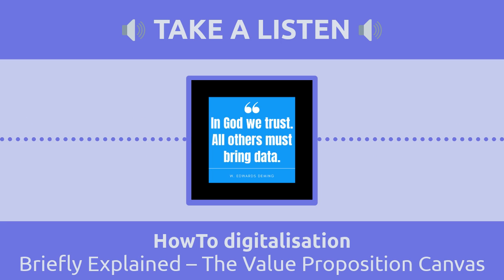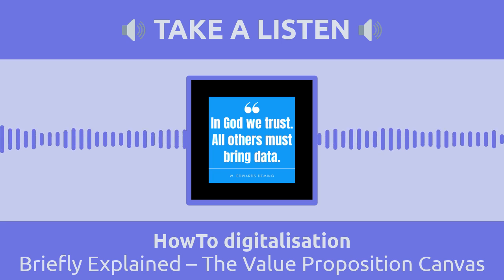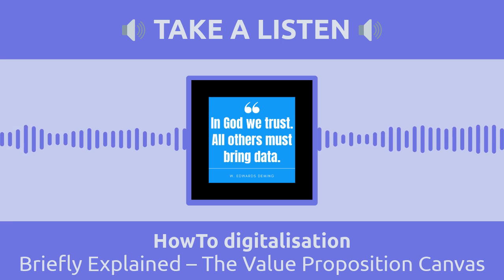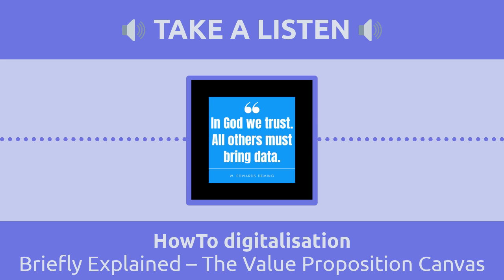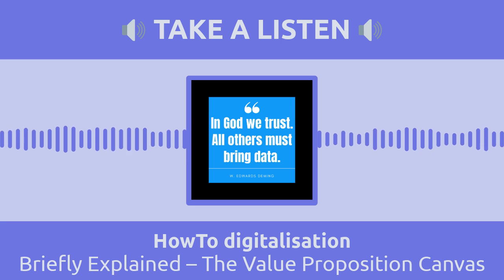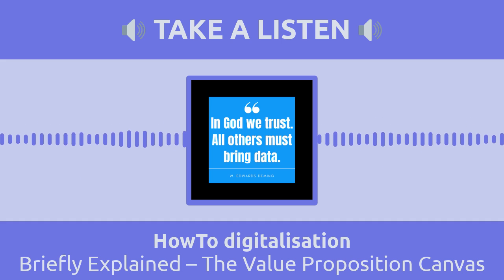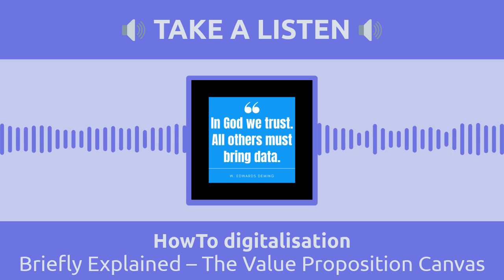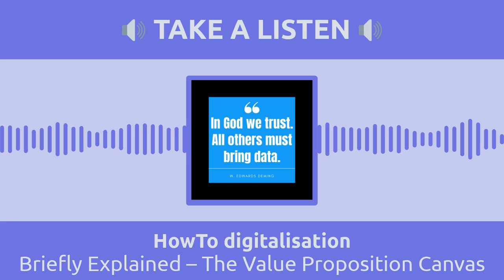Briefly Explained – The Value Proposition Canvas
The Value Proposition Canvas is an indispensable tool for user- and customer-centric development. It is suitable for start-ups as well as for established companies and helps you to develop, optimize or revise your offer. The Value Proposition Canvas serves as the basis for your pricing strategies and positioning, your marketing and your long-term success. As an alternative to the VPC, there is the Value Model Canvas, which complements the Buisness Model Canvas with values.